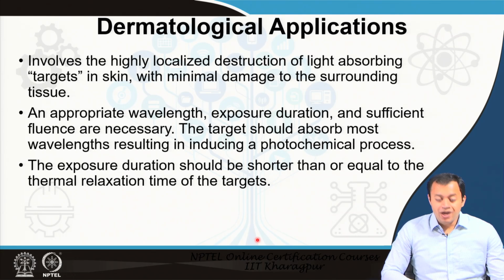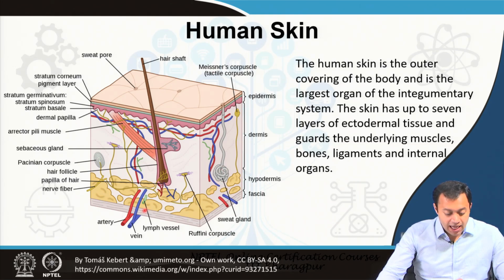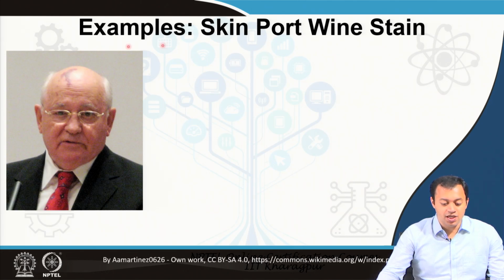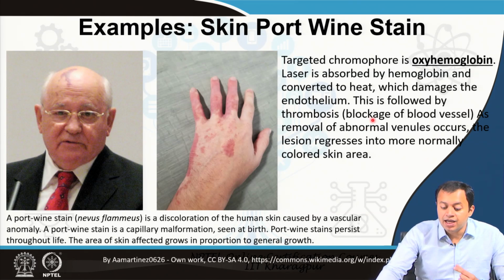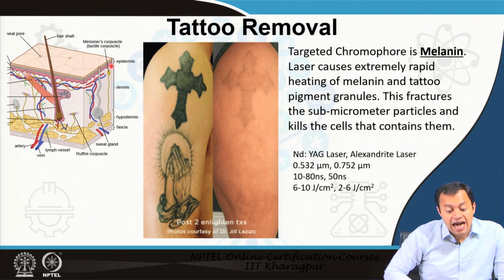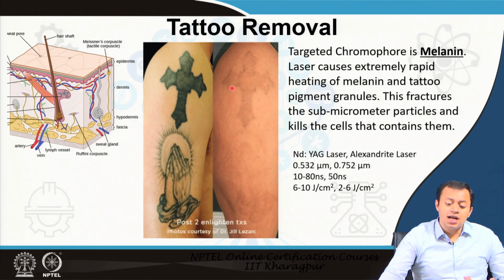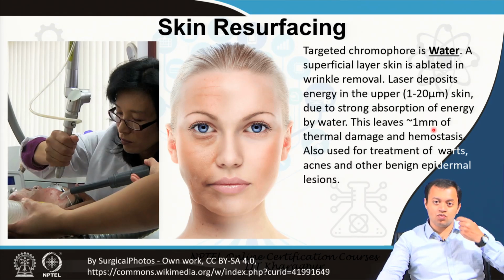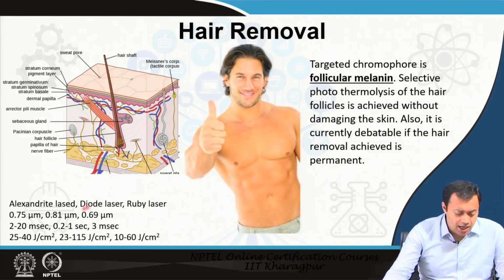Lecture -42. Laser Tissue Contouring: Dermatological Application.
Topic- Laser Tissue Contouring: Dermatological Application. Dermatological Application. Human Skin. Skin port wine Stain. Laser Tattoo Removal. Laser Skin Resurfacing. Laser Hair Removal.